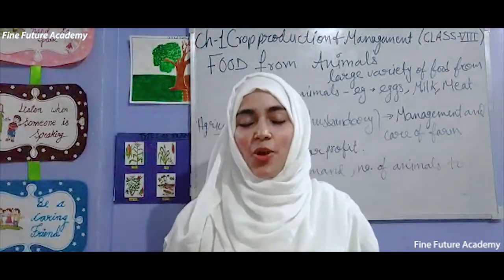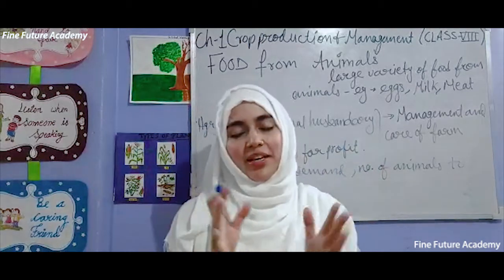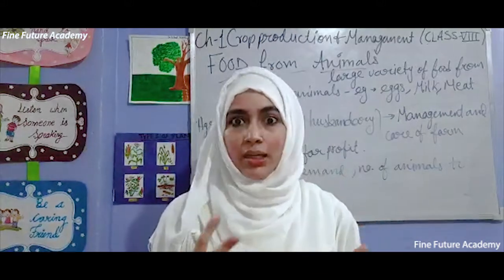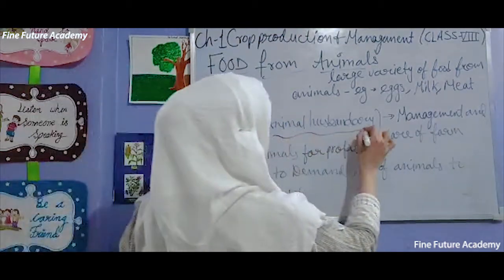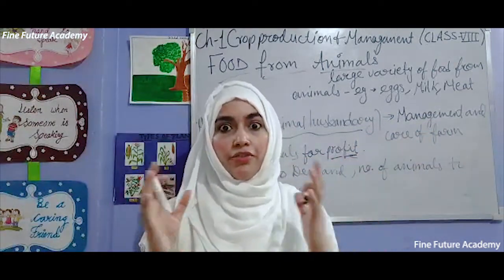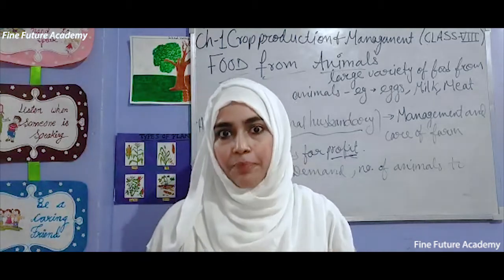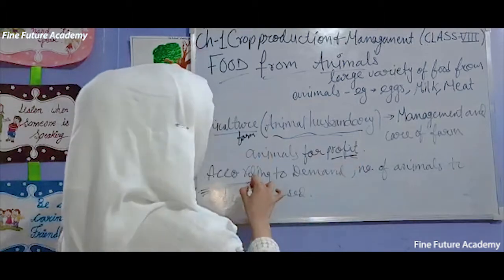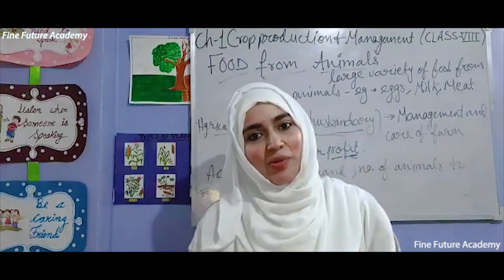SCIENCE CLASS 8 ( Final ) Ch1- Crop Production & Management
Hello Students & Dear Parents if you are looking for a special teaching experience for you and your children please go through my youTube channel and explore unlimited knowledge.